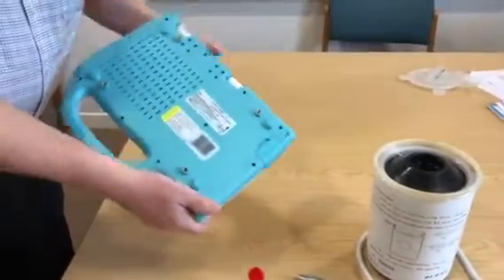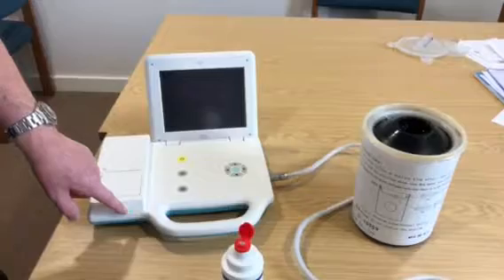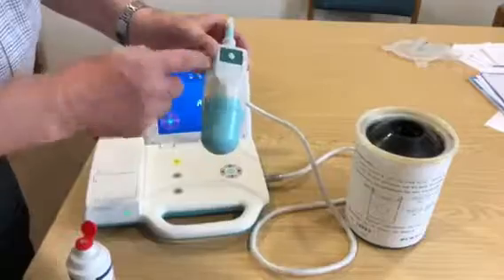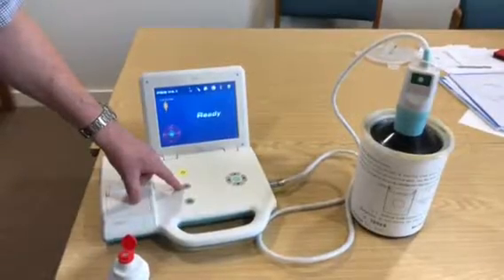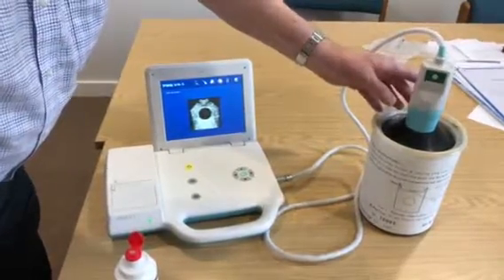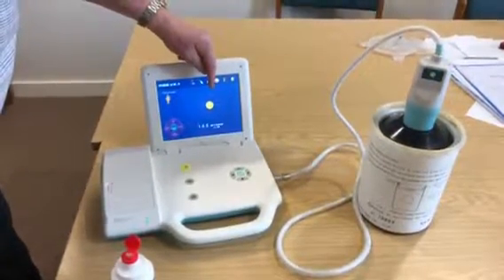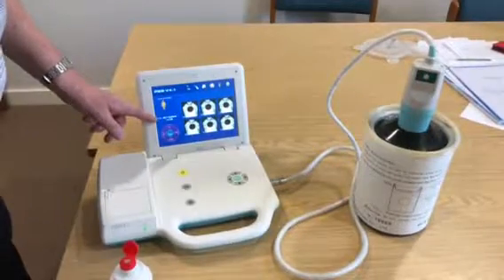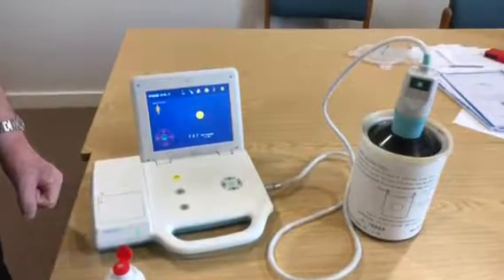Meike Palm Bladder Scanner version 4.1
How to operate the Palm Bladder Scanner